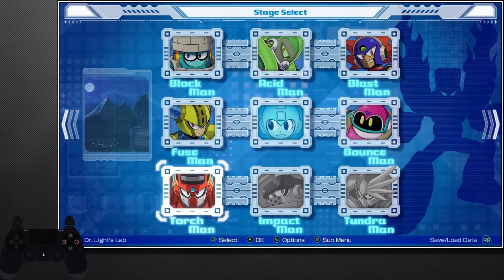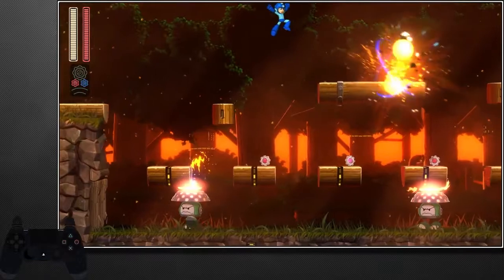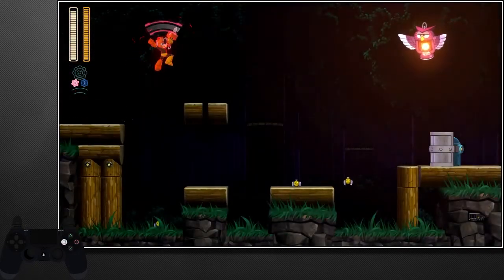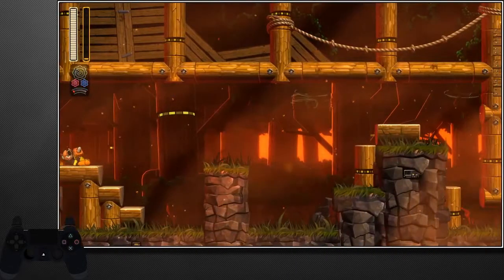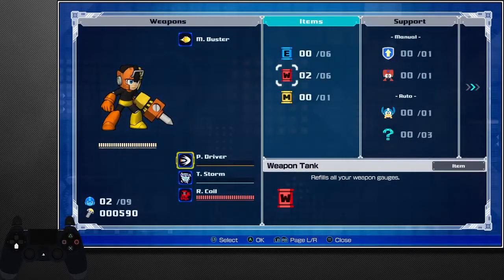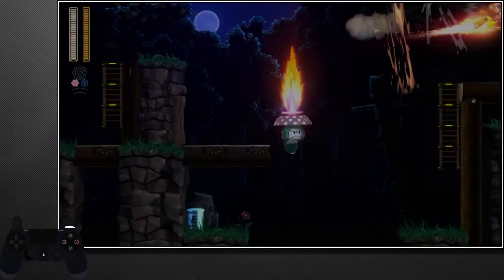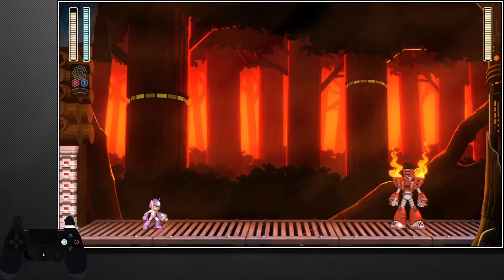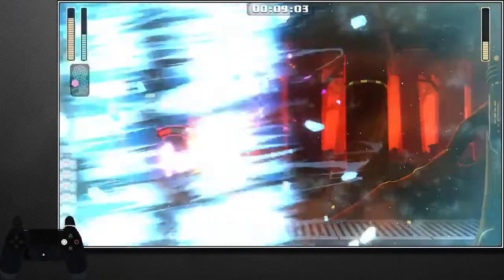Megaman 11 any% Normal (No OoB) speedrun tutorial - Torch Man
0:00 - Introduction
0:25 - First screen
1:57 - First screen alt strat
2:25 - Fire wall 1
4:27 - Fire wall 1 impact strat
4:39 - Burning floor
4:58 - 1st dark room
5:36 - 1st dark room extra impact
6:15 - Burning stairs
6:53 - Miniboss
7:49 - Two lonely tents
8:00 - Tank strat 1 (Tundra)
8:24 - Tank strat 2 (single power impact)
8:38 - Tank strat 3 (Extra impact)
8:50 - Tank strat 4 (Impact drop)
8:59 - Fire wall 2 (1 bar)
9:17 - Fire wall 2 (4 bars or more)
11:28 - How to use W-tanks and where
12:04 - Three spiders
12:30 - Full moon impact 1 (4 spent bars of impact)
12:53 - Full moon impact 2 (No W-tank use yet)
13:16 - Full moon impact 3 (Full impact)
13:23 - Long dark room (Best luck)
14:14 - Long dark room (Second best luck)
15:24 - Long dark room (Worst luck)
16:06 - Double bunny skip 1 (1 bar)
16:27 - Double bunny skip 2 (4 bars)
16:38 - Double bunny skip 3 (7 or more bars)
16:57 - Fire wall 3 & Stair climb
19:08 - Boss corridor impacts
19:34 - Torch Man fight
21:39 - Full stage - No pauses